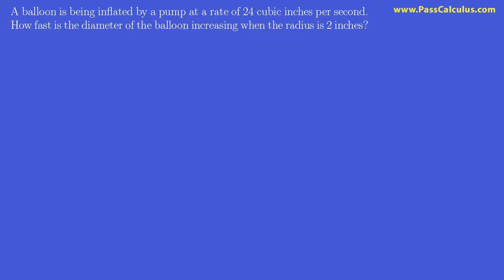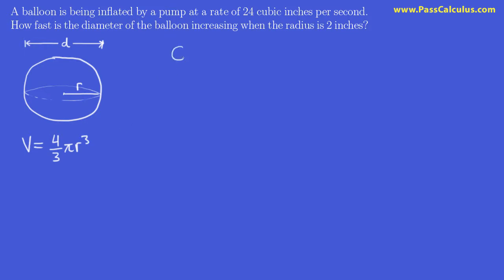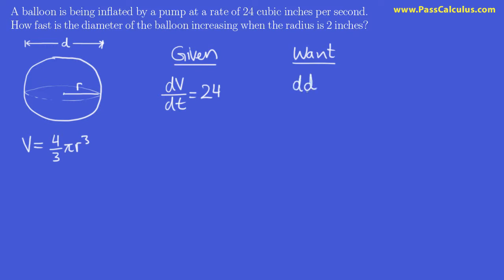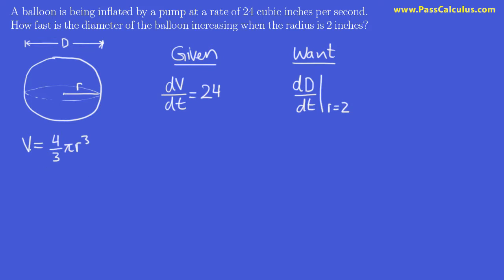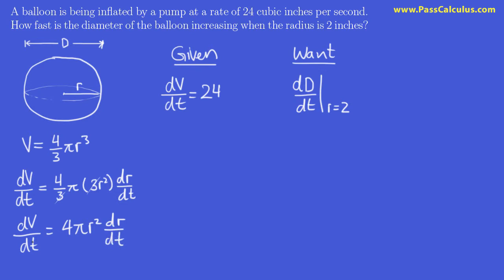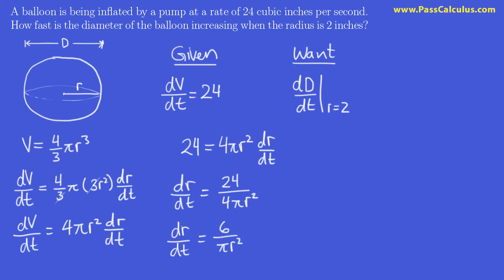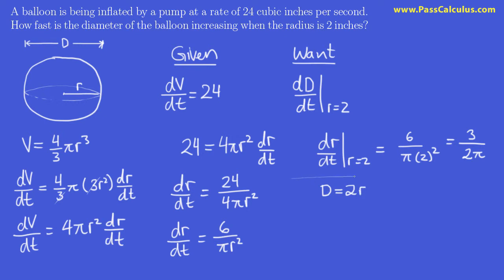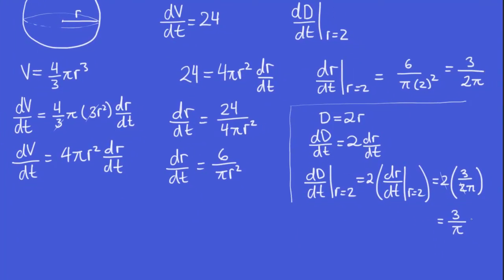Calculus - Related Rates - Practice Problem 3